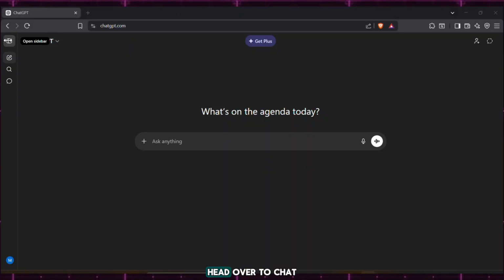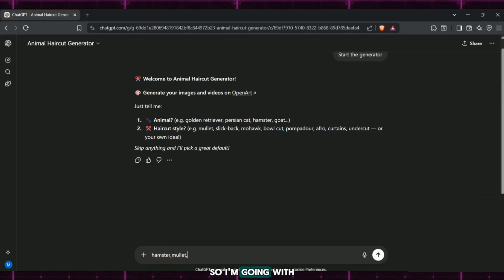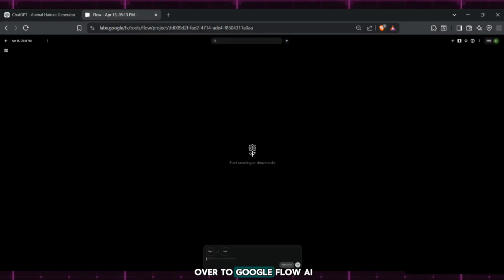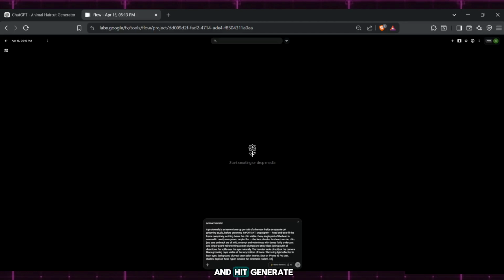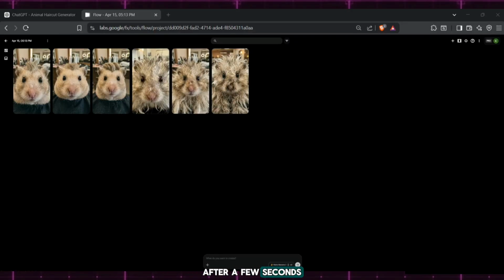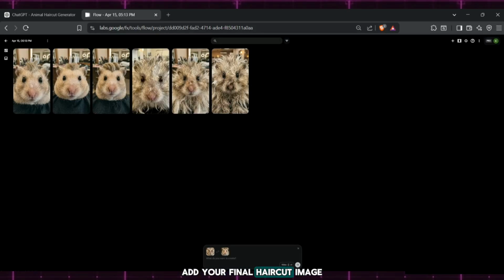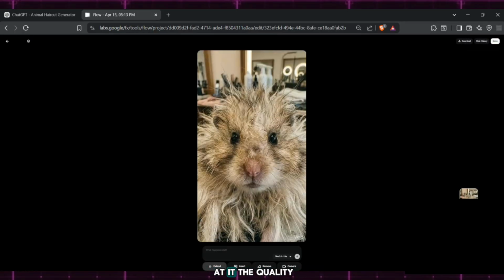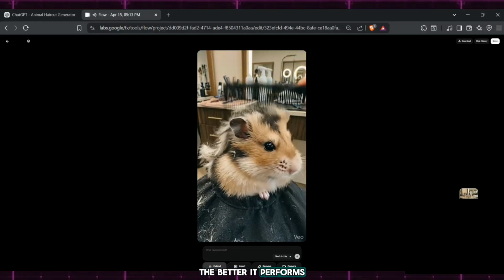How to Make VIRAL AI Animal Haircut Videos (Step by Step 100% FREE)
Want to go viral with AI videos? Learn how to create AI Animal Haircut Videos step by step — completely FREE! In this tutorial, I’ll show you exactly how to turn simple ideas into eye-catching, scroll-stopping content using powerful AI tools.

Discover how to generate hilarious and realistic animal hairstyles (like lions with fades, hamsters with mullets, and more), create smooth animations, and edit them into viral-ready shorts for YouTube, Instagram Reels, and TikTok. No experience needed — just follow along and start creating today!

🚀 What you’ll learn:
• How to generate AI animal images with trendy hairstyles
• How to animate your images for maximum engagement
• Free tools to use (no paid software required)
• Editing tricks to boost watch time and virality
• Tips to go viral fast in 2026

💡 Perfect for content creators, beginners, and anyone looking to grow on social media using AI!